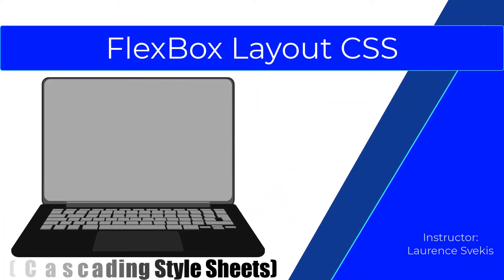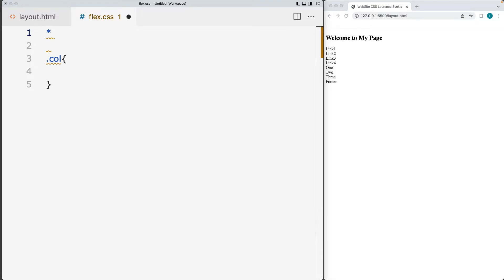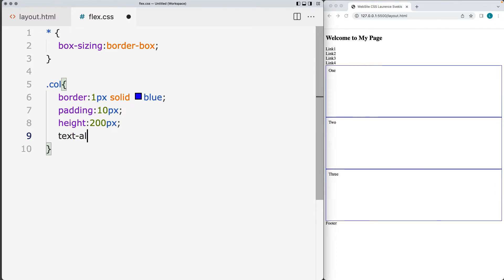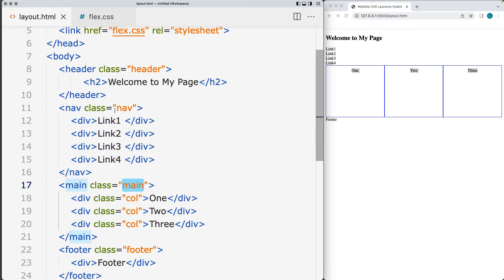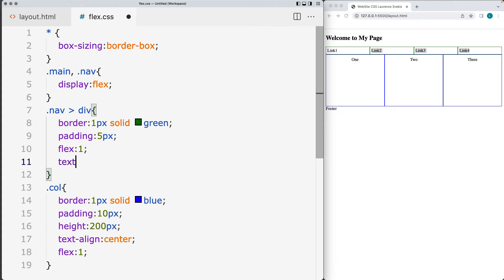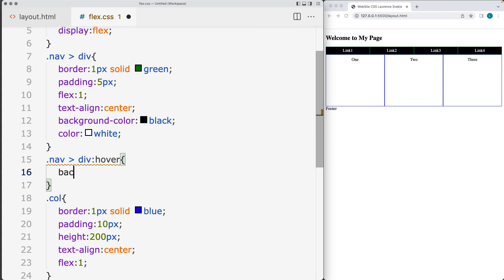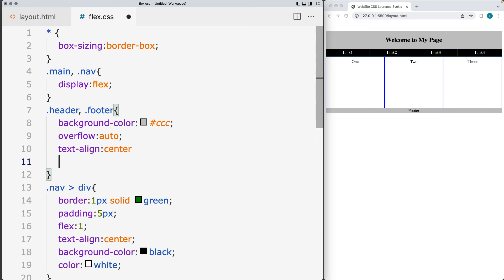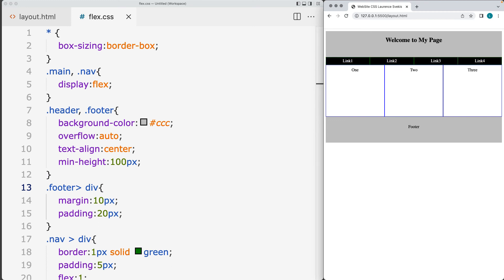How to create a layout with Flex box easy CSS Layout lesson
Create a 3 column Website layout with CSS flexbox Simple Layout Design
Explore how to create a 3 column website that is fully responsive and mobile ready.  Create columns within the main content section, and set up the navigation bar that is responsive with CSS Flexbox.  Modern web design and template with CSS Flexbox. How to create a layout with Flex box easy CSS Layout lesson.

Front-end web developer Modern HTML CSS JavaScript 2022
Quick Starting guide for Web design covering all the modern coding syntax for HTML CSS and JavaScript and JavaScript DOM
* How to create web pages with HTML and CSS
* Create interactive web content with JavaScript
* Basics of coding JavaScript
* Bring your web pages to life with Code
* Modern Responsive WebSites
* Interactive and Dynamic Web Pages